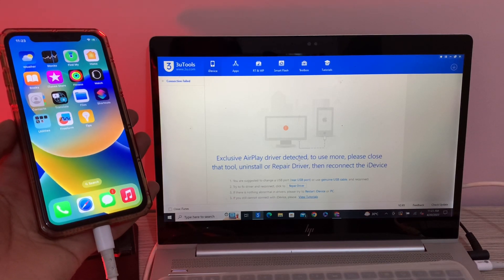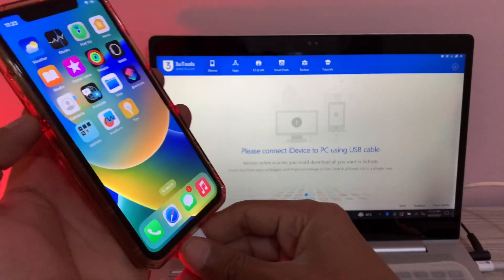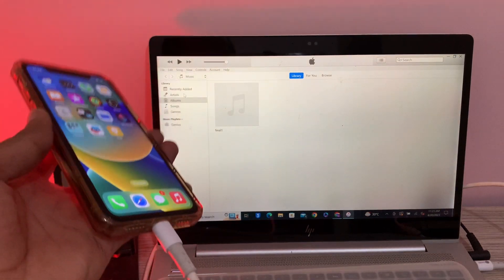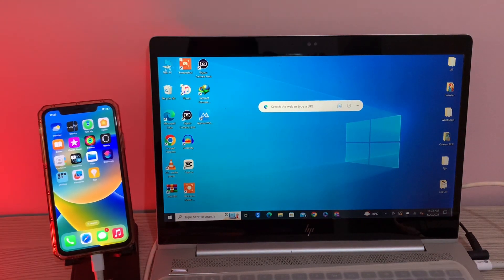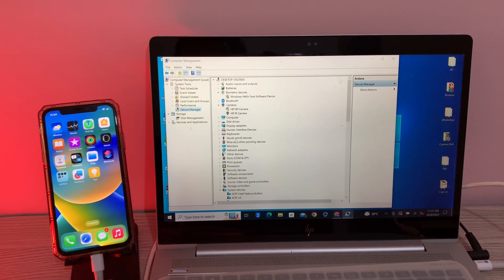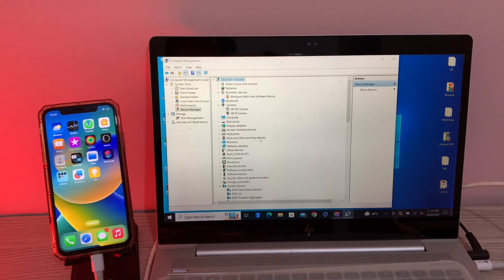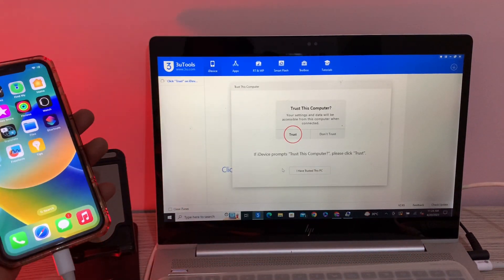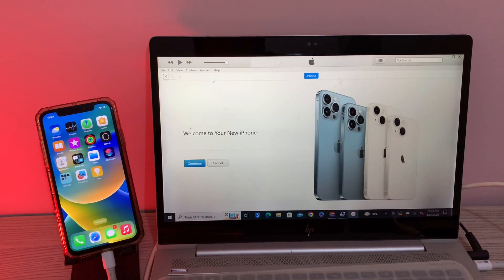How to Fix iPhone Not Connecting with PC via USB Cable iOS 15/16